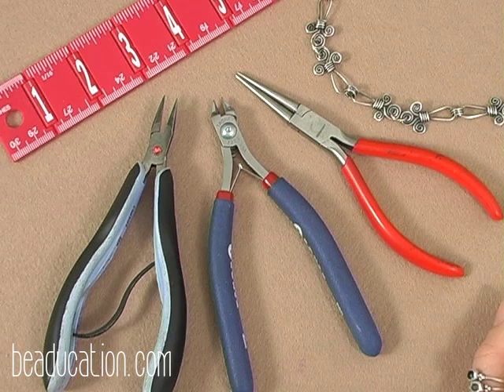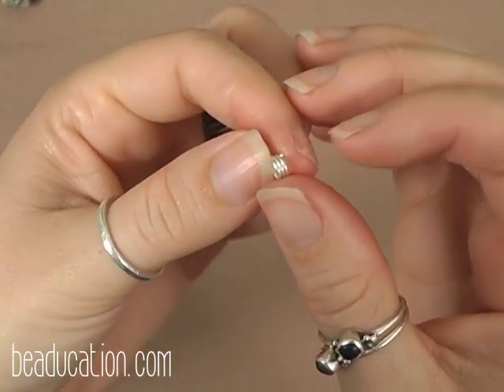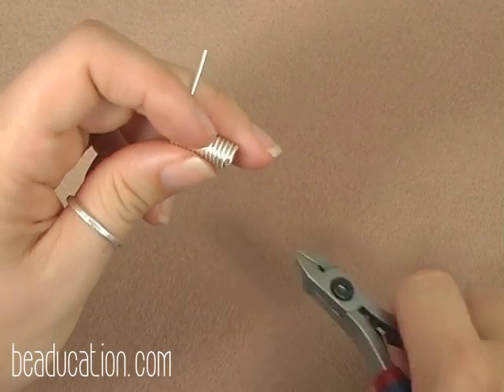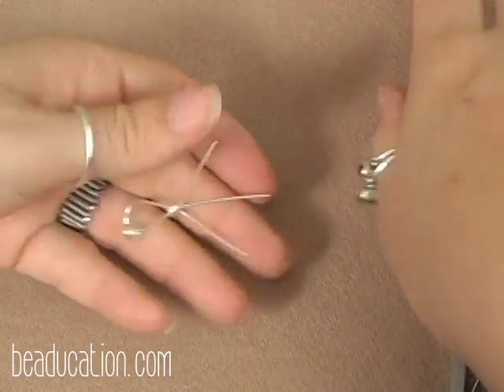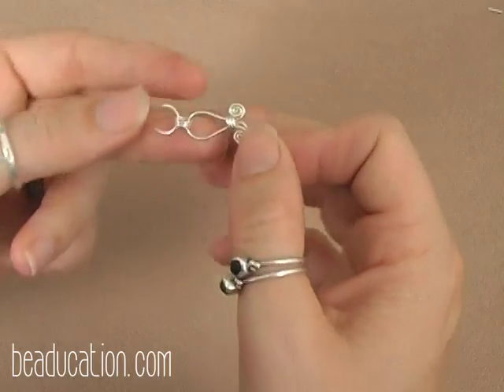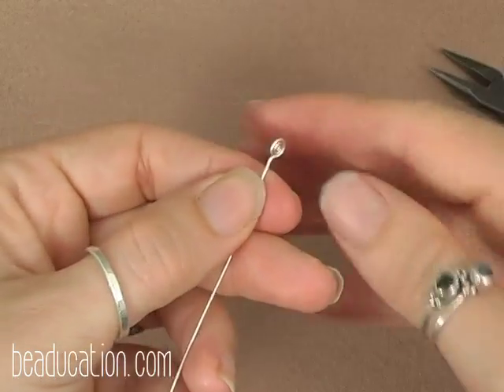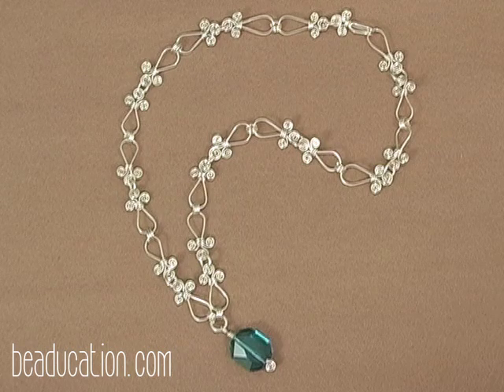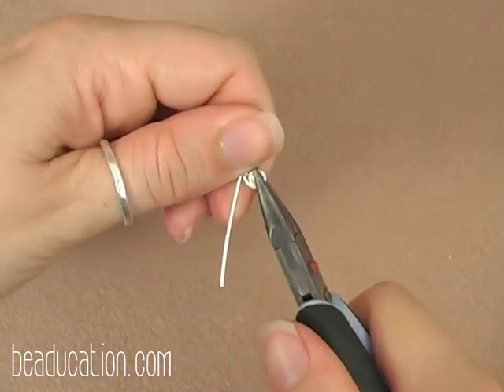Fleur De Link - Beaducation.com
To find a list of the tools and materials needed for this tutorial

Wanna learn more? We have hundreds of free videos on our

Join Lisa and learn The Fleur de Lis inspired design Fleur de Link. The Fleur de Lis is often described as a stylized flower, which served as a decorative element and became associated over time with royalty. Lisa has transformed this symbol into a spiral design which looks great as a link in this timeless chain. Learn new applications for spirals, linking techniques, triple split rings, how to make jump rings and a great spiral Fleur de Link clasp. In this class, Lisa shows you how to make an 19 inch chain with a crystal pendant and earrings. This class has a running time of 1 hr, 15 minutes, 51 seconds. Come join our Facebook Group